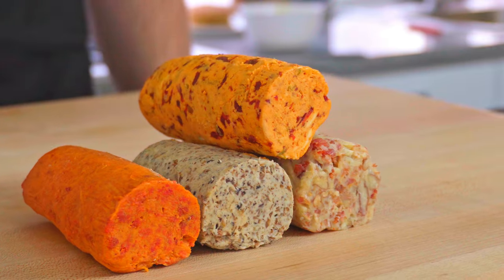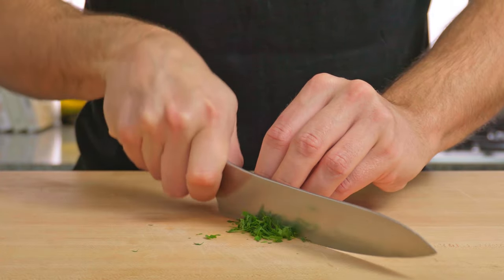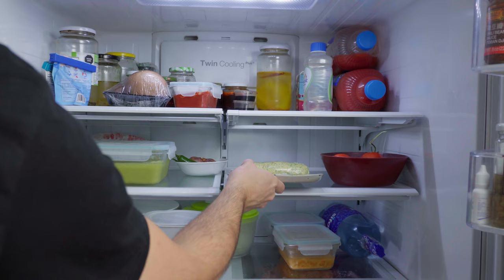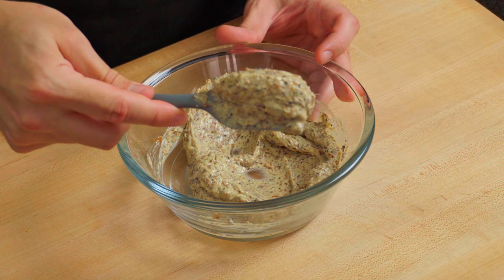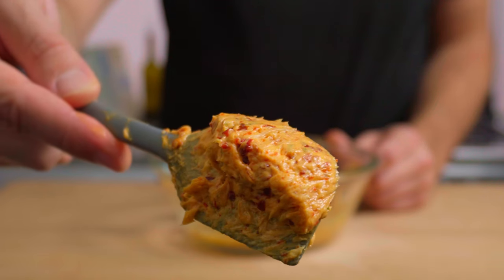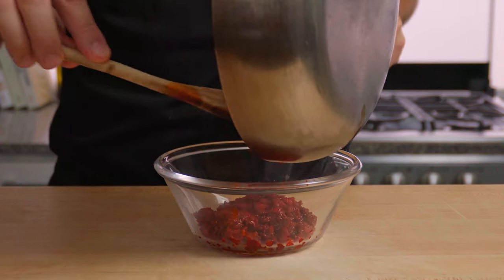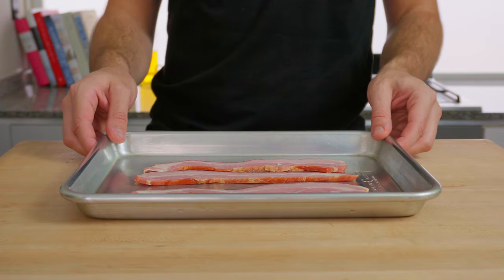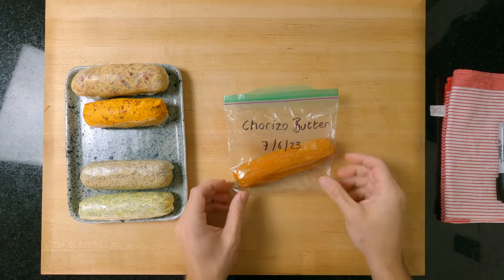Flavour On-Demand | 5 Incredible Compound Butter Recipes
These 5 compound butters will blow your mind, with how easy it is to quickly a depth of flavour to any dish.  In this video there are butters to suit anything from chicken, steak and prawns (shrimp) to pancakes, using ingredients like chipotle, chorizo, bacon, maple syrup and garlic just to name a few. All of the recipes are on my website, go check it out!

GARLIC, CHILLI, LEMON & PARSLEY COMPOUND BUTTER
This delightful recipe combines the fiery kick of red chillies, the aromatic allure of garlic, the refreshing zest of lemon, and the herbaceous freshness of parsley, all bound together in a velvety buttery blend. Elevate your dishes to new heights with this versatile compound butter that effortlessly enhances grilled meats, roasted vegetables, seafood, or even a simple slice of crusty bread. Get ready to embark on a flavorful adventure as we guide you through the steps of creating this irresistible compound butter that will leave your taste buds craving more.

100g / 3.5 oz of unsalted butter
3 x garlic cloves
2 x red fresh chilli
1/2 a lemon zested
A little squeeze of lemon juice
Handful of chopped the parsley
Strong pinch of flakey sea salt

SHALLOT, TRUFFLE & BLACK PEPPER COMPOUND BUTTER
Whether smeared over a perfectly grilled steak, melted onto roasted vegetables, or slathered on warm bread, this compound butter elevates every culinary creation to new heights of gourmet delight. Prepare to embark on a culinary journey as we unveil the secrets behind this tantalising compound butter, inviting you to savour the opulent flavours and elevate your dining experience to pure indulgence.

100g / 3.5 oz of unsalted butter
2 x shallots 45 g / 1.6 oz
Heaped teaspoon truffle paste 12 g / 0.5 oz
2 x heaped teaspoons of coarsely ground black pepper (8g)
25 ml shot of cognac / brandy / rum

CHIPOTLE & LIME BUTTER
Chipotle peppers in adobo, a pantry staple that adds depth and complexity to countless dishes, form the foundation of this remarkable butter. Combined with the refreshing zest of lime, this butter delivers a delightful harmony of flavours that will elevate your culinary creations to new heights. Join us as we unveil the simple yet irresistible recipe for Chipotle and Lime Butter, allowing you to add a captivating twist to your favourite dishes with minimal effort. Get ready to embark on a journey of bold and vibrant flavours that will leave you craving more.

100g / 3.5 oz of unsalted butter
2 x chipotle chillies in adobo
Zest of 2 limes
Juice of 1/3 of a lime

SMOKED BACON, MAPLE & PECAN BUTTER
Imagine spreading this delectable butter over warm pancakes, slathering it onto freshly baked bread, or melting it over sizzling grilled meats. Each bite is a symphony of smokey, sweet, and nutty flavours that will transport your taste buds to a realm of pure delight. Join me as we unveil the secrets behind creating this sumptuous compound butter, allowing you to infuse your meals with a touch of indulgence and culinary magic. Get ready to embark on a flavour journey that will leave you craving more with every velvety, mouthwatering bite.

100g / 3.5 oz of unsalted butter
3 x strips smoked streaky bacon
25g / 1 oz pecans
25g / 1oz maple syrup
Light pinch of flakey sea salt

CHORIZO & SMOKED PAPRIKA BUTTER
The result is a compound butter that exudes an irresistible smokiness with a delightful hint of spice. Whether spread onto warm crusty bread, melted over grilled meats, or incorporated into your favourite dishes, this compound butter will transport your taste buds to the vibrant streets of Spain. Join me as we unveil the secrets behind creating this delectable butter, allowing you to infuse every bite with the rustic charm and tantalizing flavours of chorizo and smoked paprika. Get ready to embark on a culinary adventure that will leave you craving more.

100g / 3.5 oz of unsalted butter
1 x chorizo
1 x heaped teaspoon smoked paprika